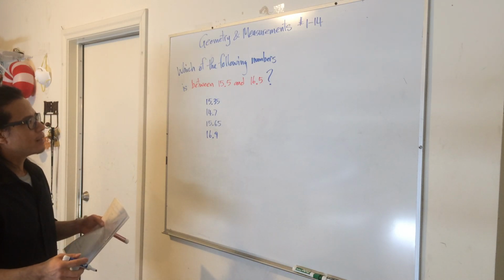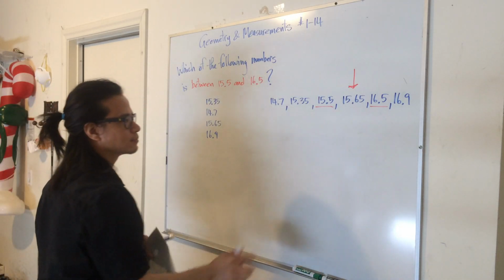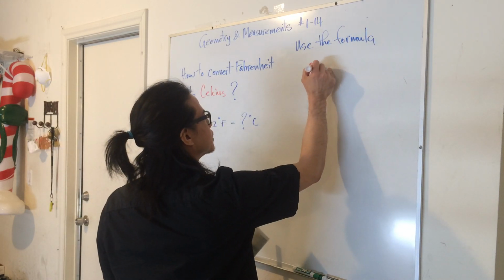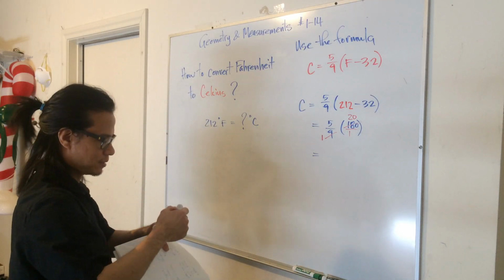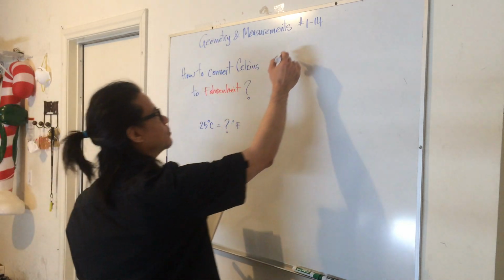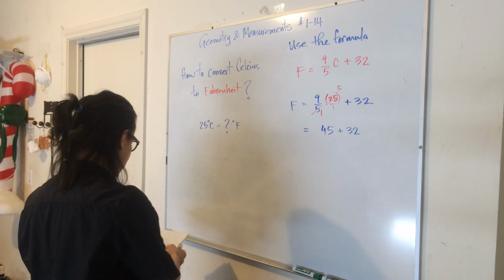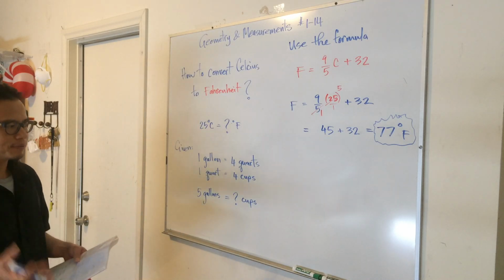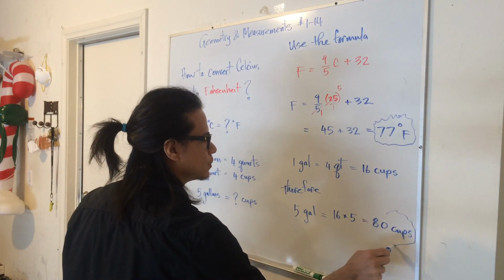Geometry & Measurements 2